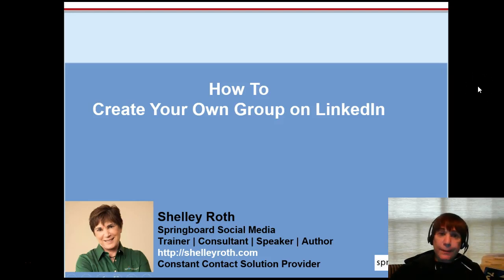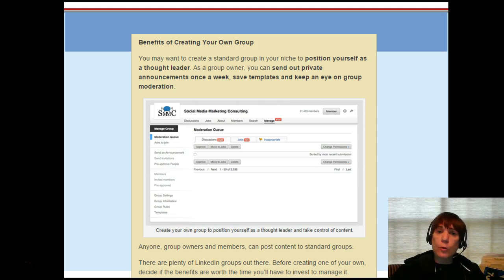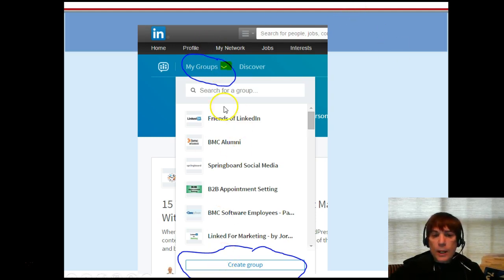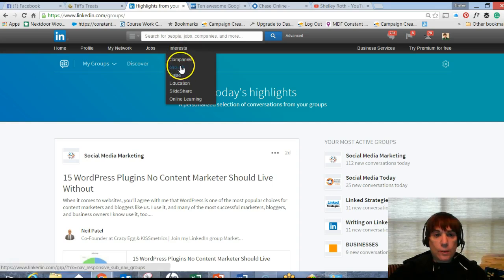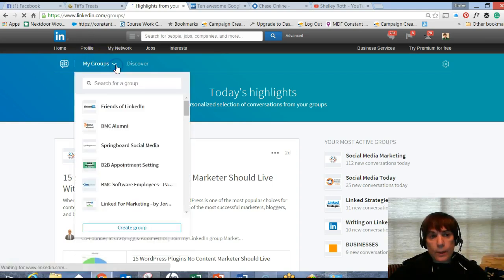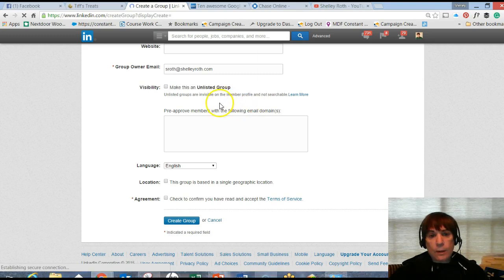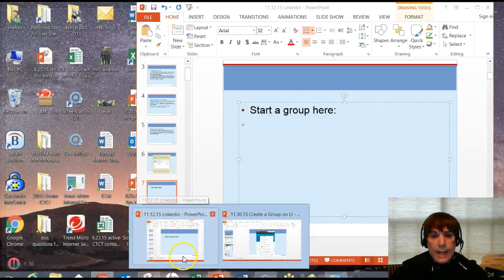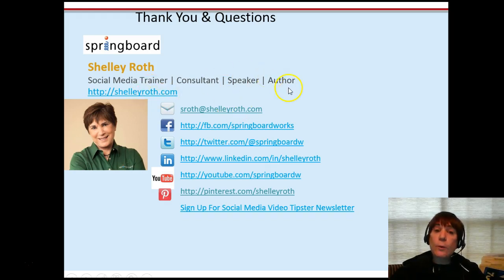How to Create a Group on LinkedIn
New way to add a group on LinkedIn. Watch to find the Create Group button.